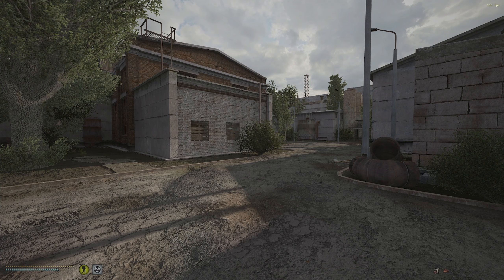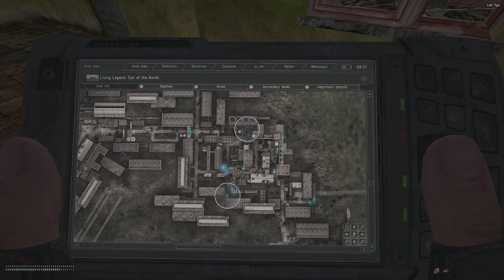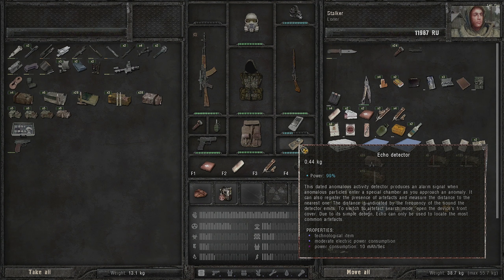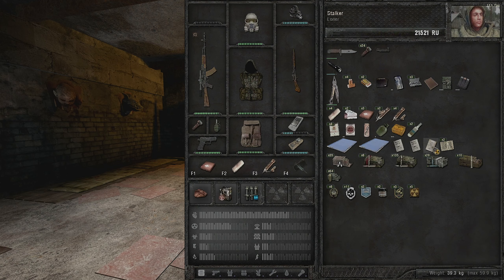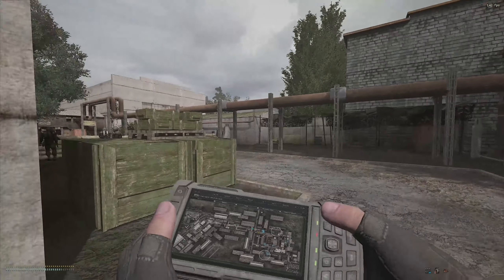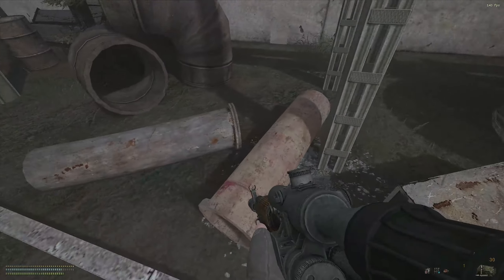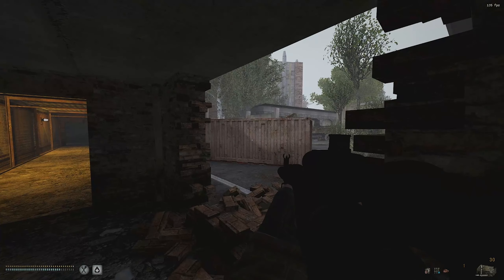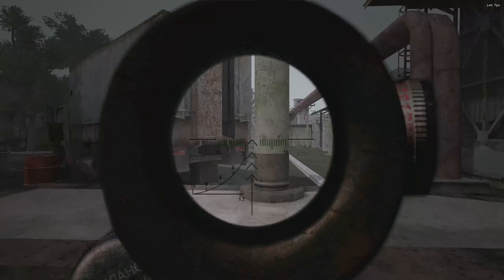S.T.A.L.K.E.R. Anomaly 1.5.1 - Beginners Guide / Playthrough - Ep. #11 - Wild Territory & Emissions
Please give me feedback in the comments and also any questions you have or things you want me to cover in future videos.

Here is the addon list and load order that I am using for this video